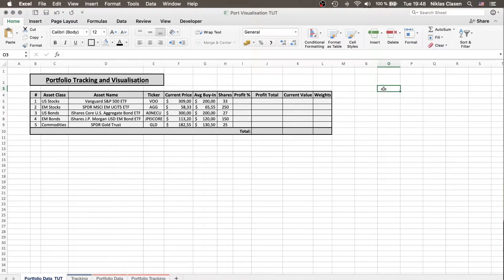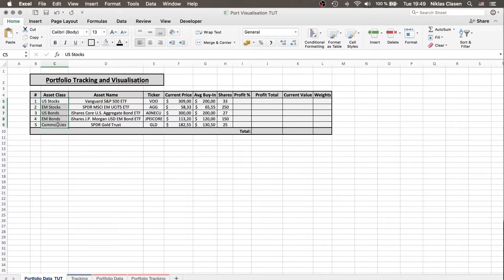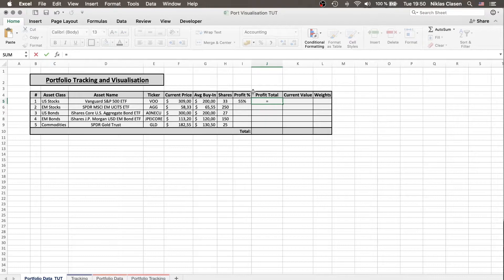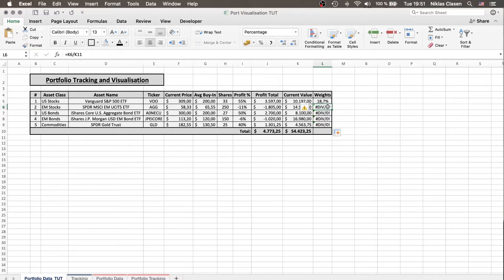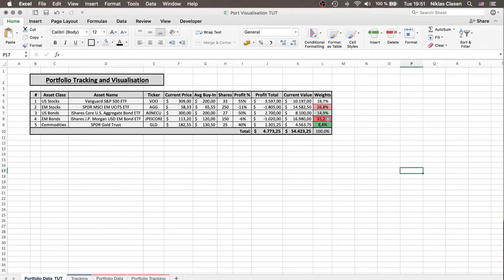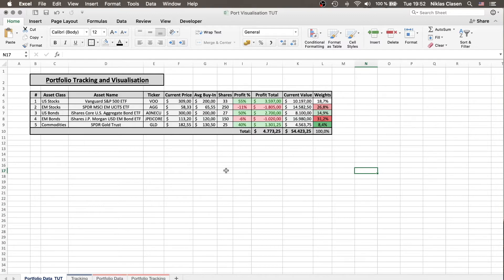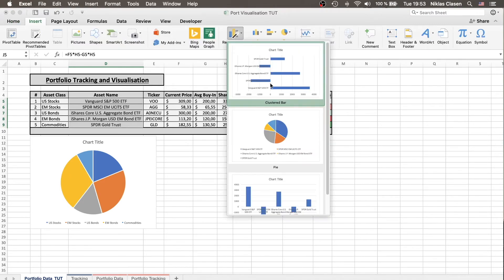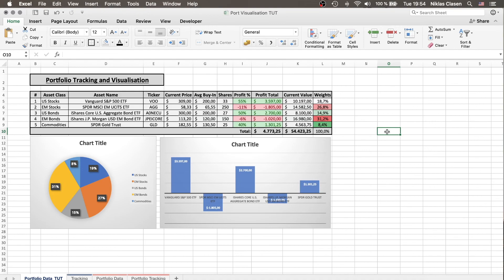Portfolio Tracking in Excel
In this weeks Excel tutorial I am showing you how to easily track and visualize a portfolio. The focus in this episode of the two-part series is the organization of the data and some simple calculations. We go over profit, value, asset weights as well as graphing the diversification and the profit/loss per asset in a simple fashion.

In the next episode, I will write a simple VBA-script that will help to ease the tracking of the portfolio's value over the long-term.